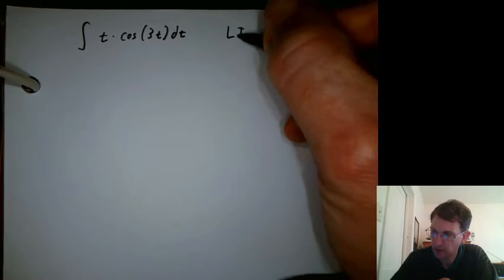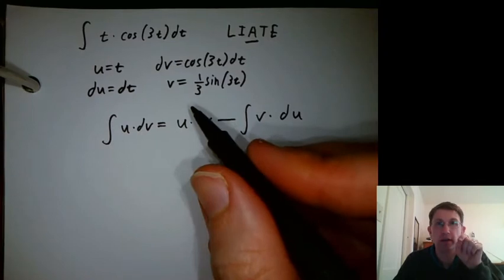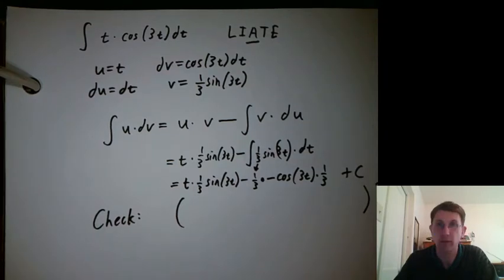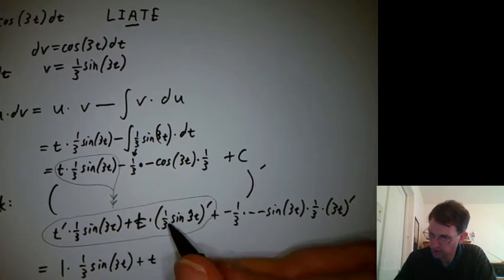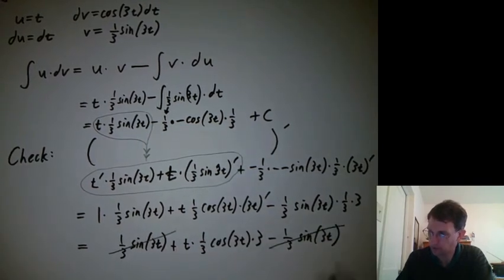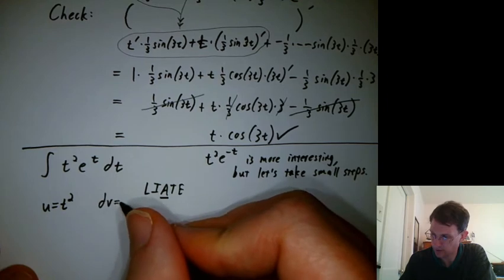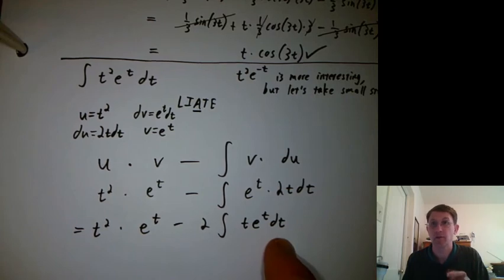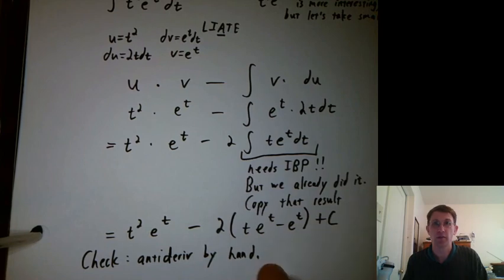math121 ch62d tcos3t and tsquaredexpt repeated IBP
Two example problems:
integral of t*cos(3t) dt
and
integral of t^2 * exp(t) dt